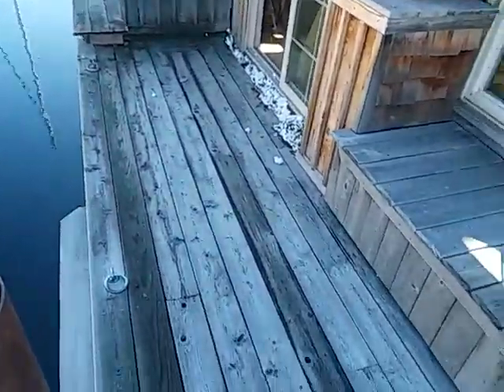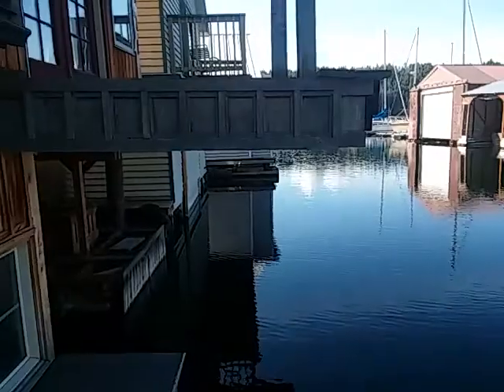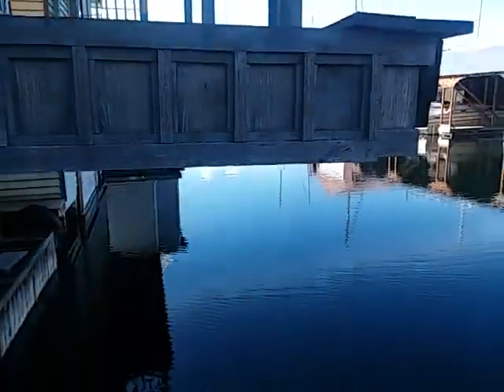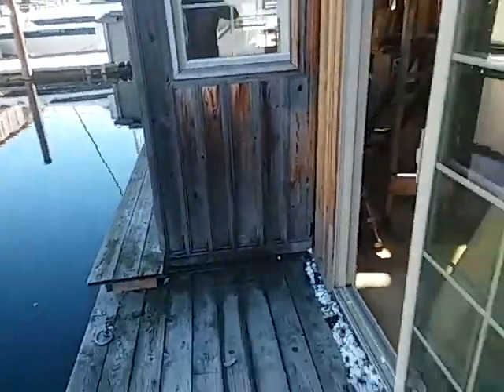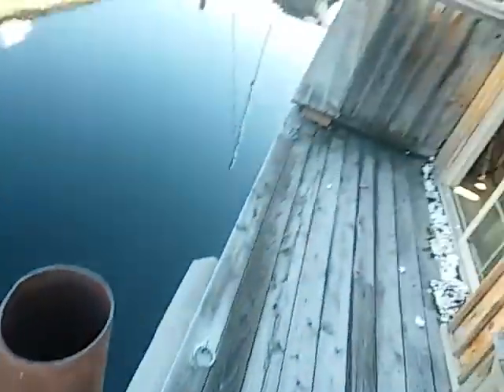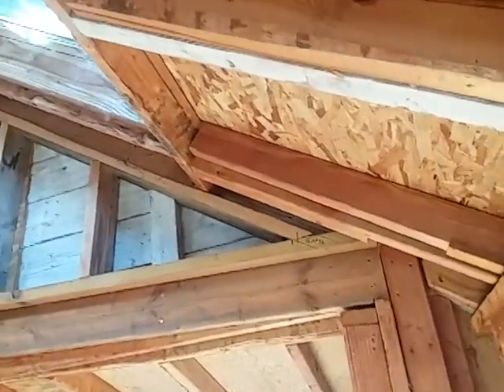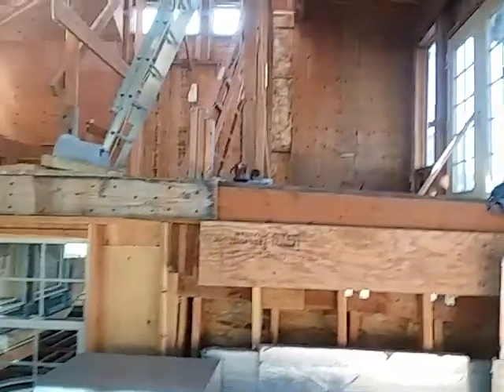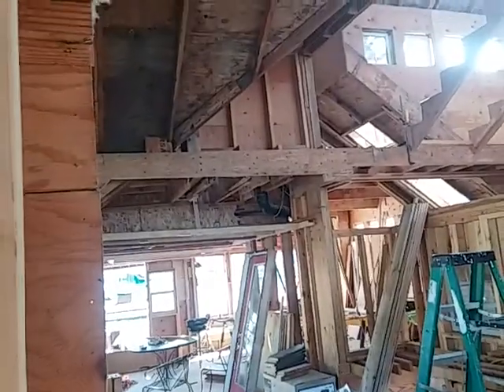Bayview Hippie House Video 3